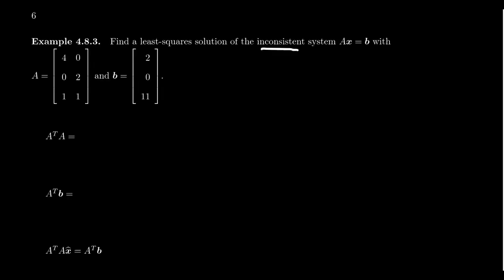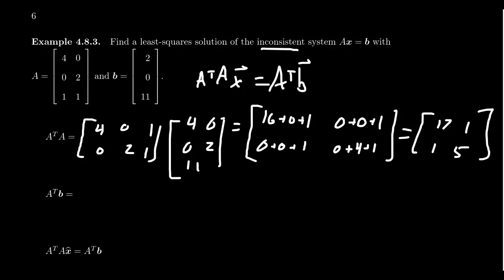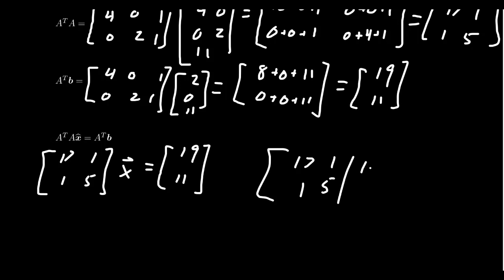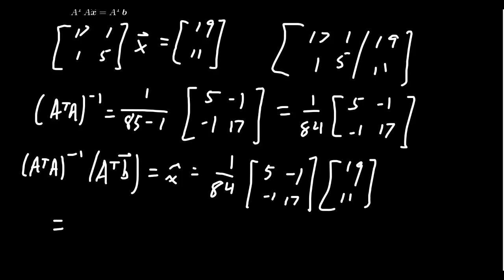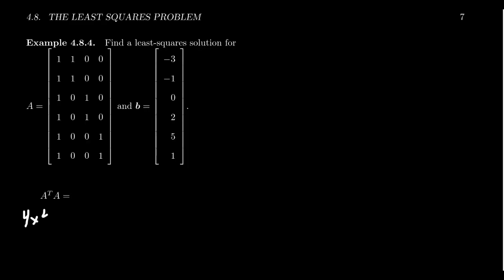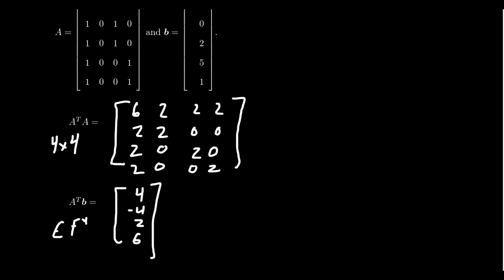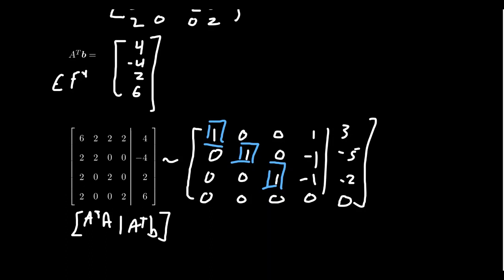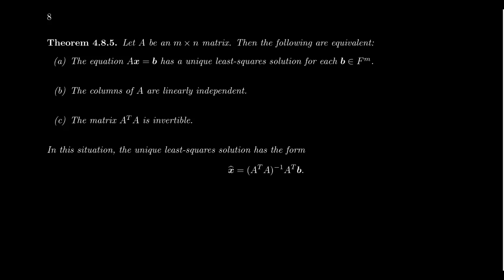Solving the Least Square Problem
In this video, we provide examples of solving the least squares problem using the normal equations.

This lecture covers section 4.8 - Least Square Problem from the book. This is part 2 of 3 videos from this section.